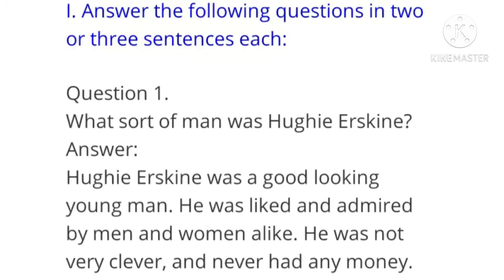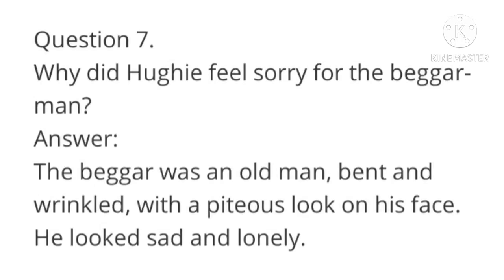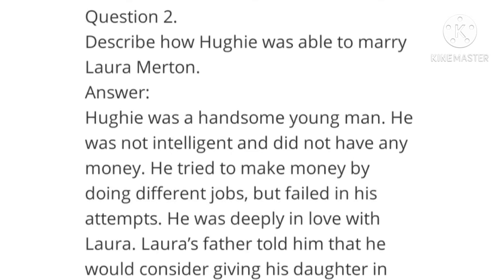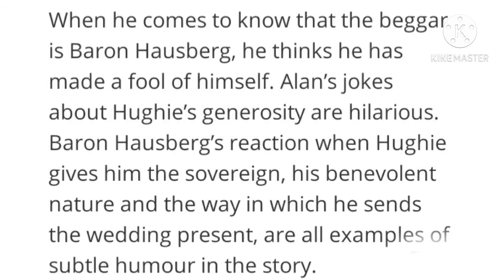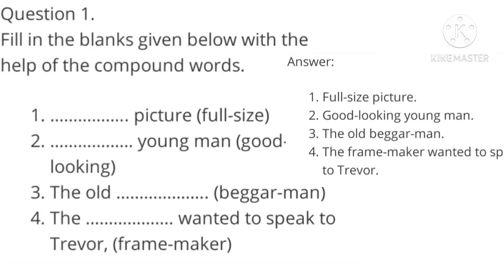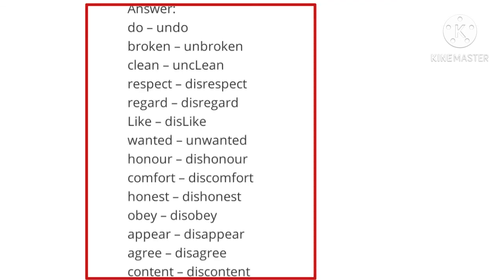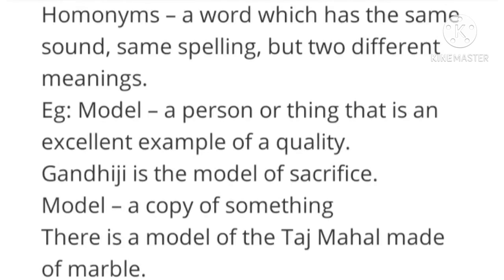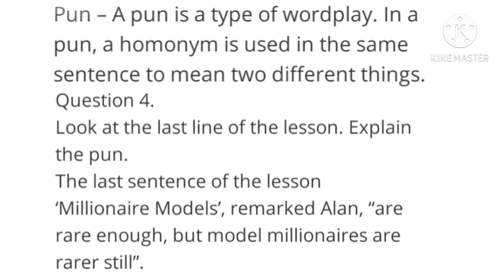The Model Millionaire by Oscar Wilde, grade-8, exercises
prose - 6, grade - 8, exercises and grammars,vocabulary- compound words, affixes, homonyms, pun etc.